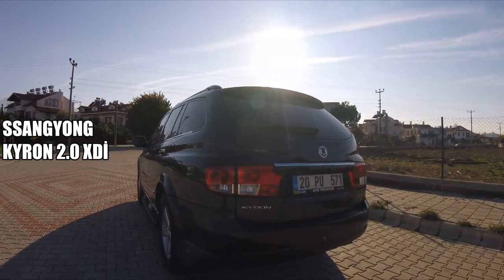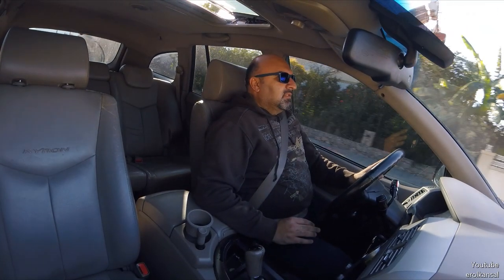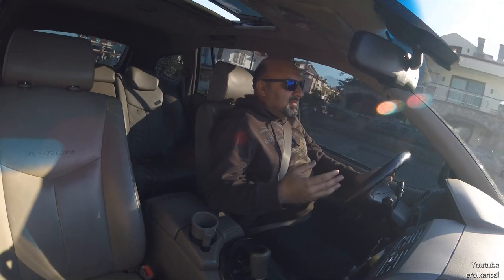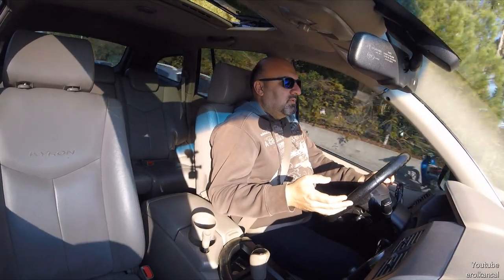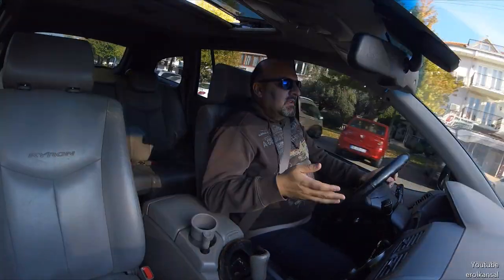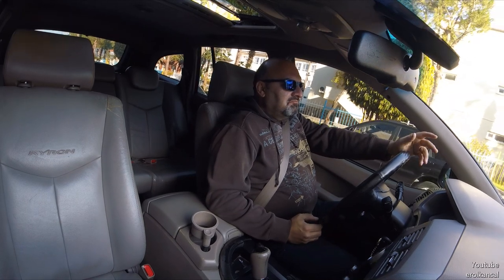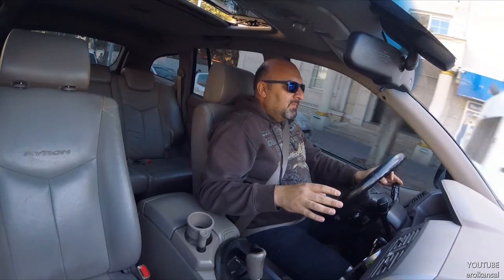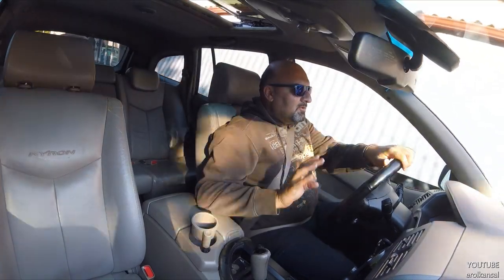SsangYong Kyron 4*4 Xdi İlk İzlenimlerim....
2011 SsangKyron otomatik 4*4
112.000km de